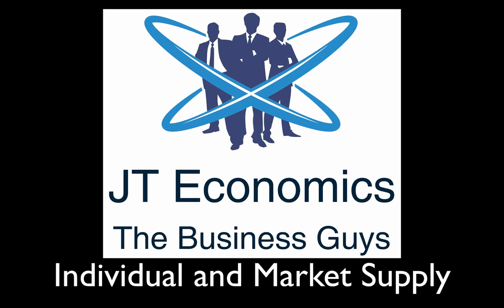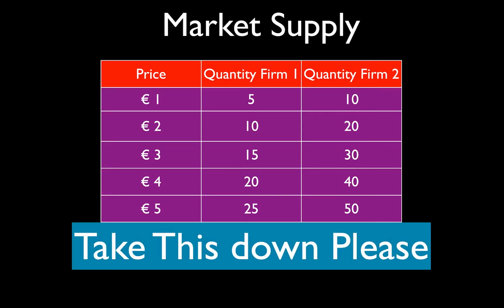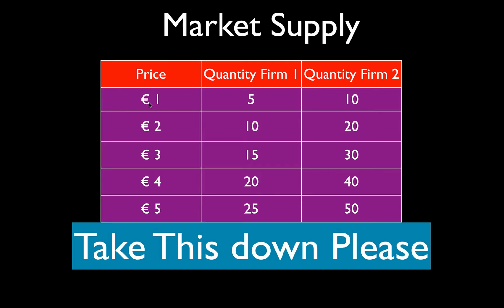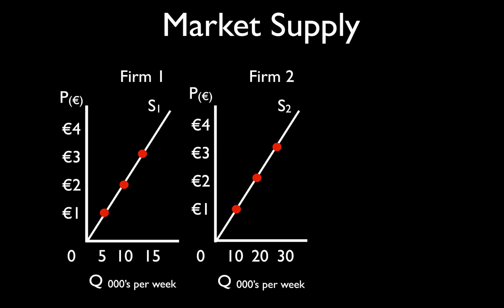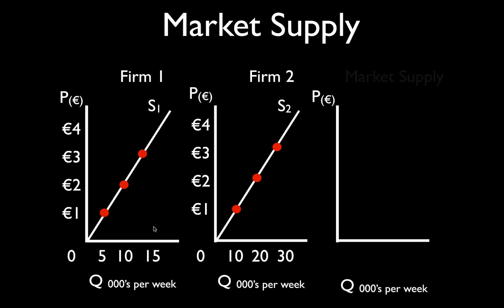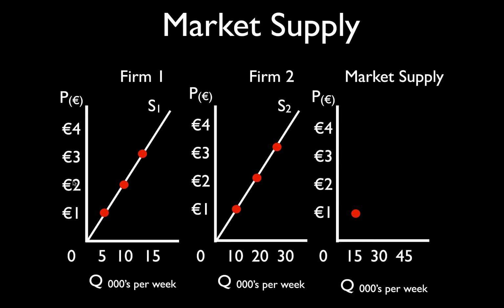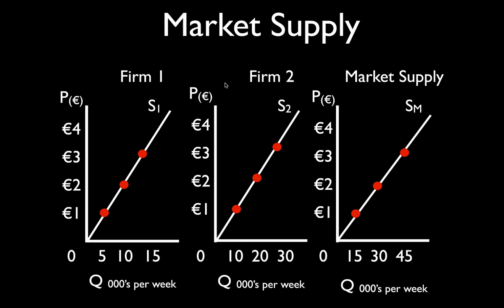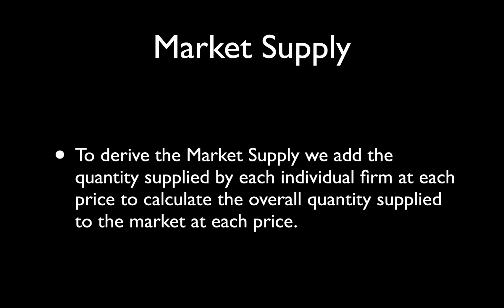Individual V's Market Supply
In this video we show how to derive the Market Supply Curve from the set of all the industry's individual supply curves. This is done by adding the quantity supplied by each firm, at each price, to calculate the total quantity supplied to the market, at each price. It is also known as Horizontal Summation